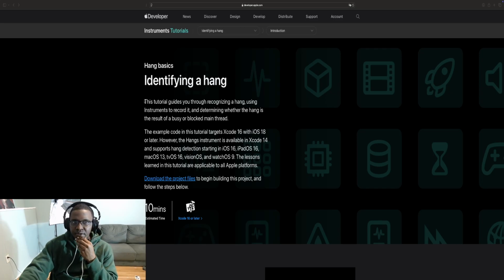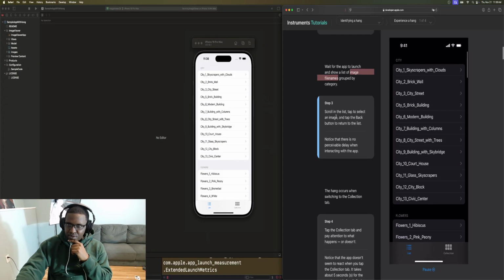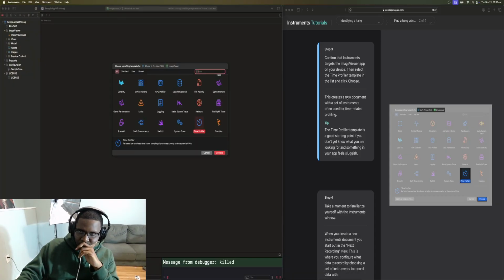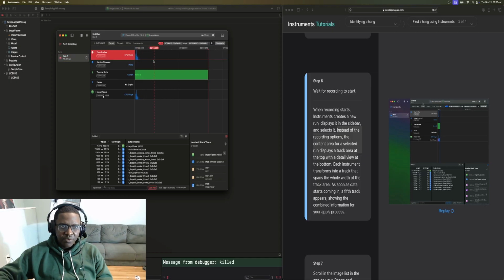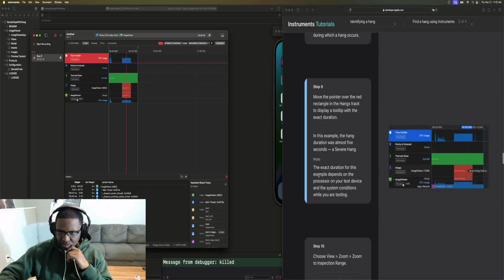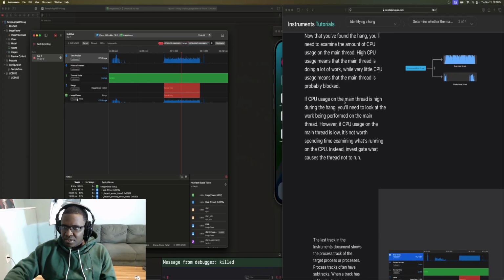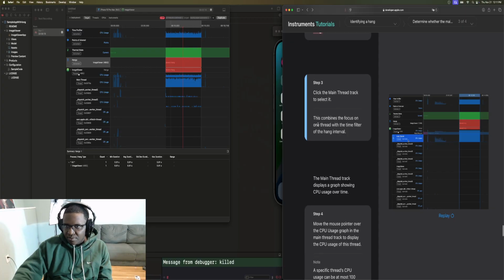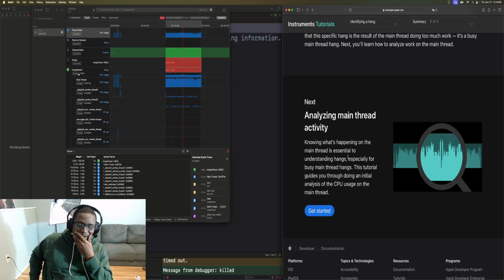Learning Xcode Instruments Live #2| Identifying a Hang in LearnTogether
What’s up, iOS devs? 👋 In this stream, we’re diving into the Identifying a Hang chapter from Apple’s official Xcode Instruments tutorial. Ever had your app freeze or hang? (Yeah, it’s the worst!) Let’s learn together how to track down and debug those pesky hangs using Xcode Instruments. No prior expertise needed—this is all about figuring it out live, step by step.

🎥 What We’re Exploring:

    •   Using Xcode Instruments to detect and analyze app hangs 🔧

    •   Breaking down what causes hangs in iOS apps (and how to fix them!) ⚡

    •   Live debugging and experimenting with performance tools 📊

    •   Tips for building smoother, faster, more responsive apps 🚀

🔥 Why You’ll Love This Stream:

This isn’t about being perfect—it’s about learning together. Whether you’ve dealt with hangs before or just want to understand how Xcode Instruments works, this is a chill, interactive session where we’ll explore the tools, tackle challenges, and celebrate the wins (big or small).

💬 Let’s Debug Together!

Join the stream to learn, share insights, or just hang out while we explore how to identify and fix app hangs with Xcode Instruments. Don’t forget to follow for more live coding fun! 🚀✨